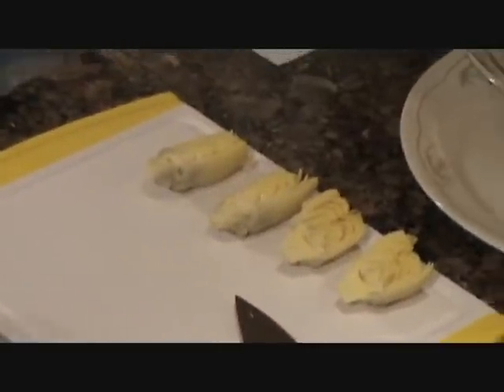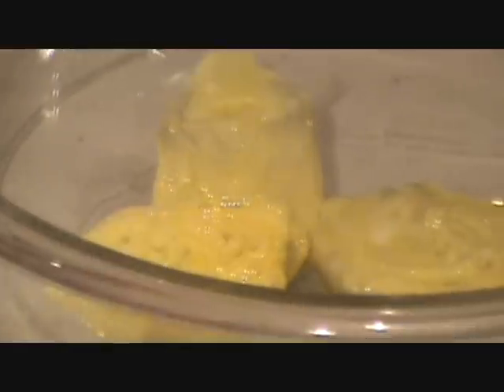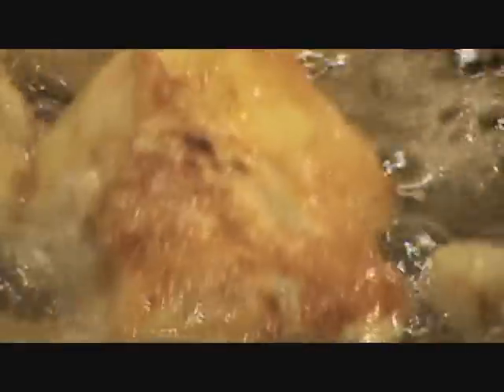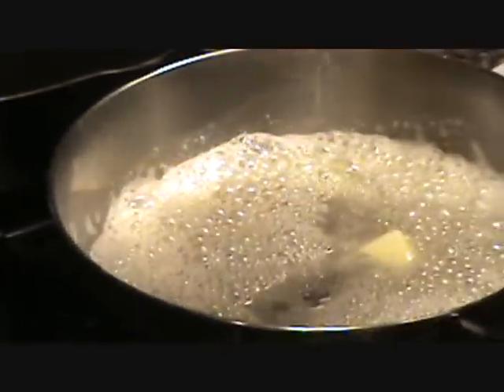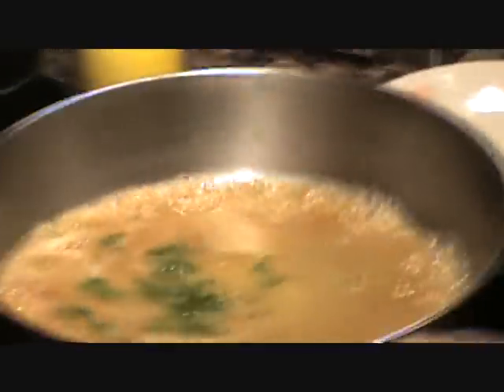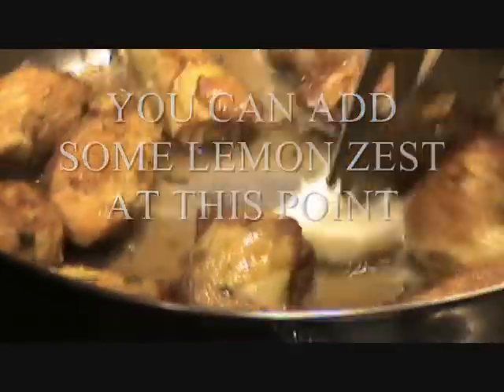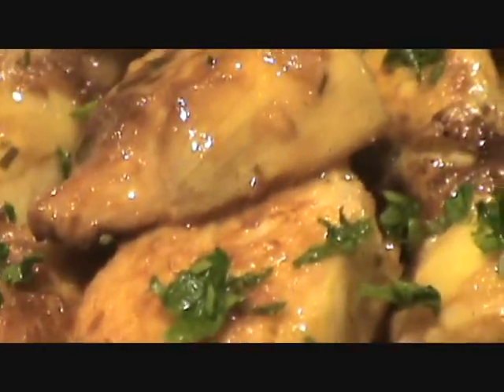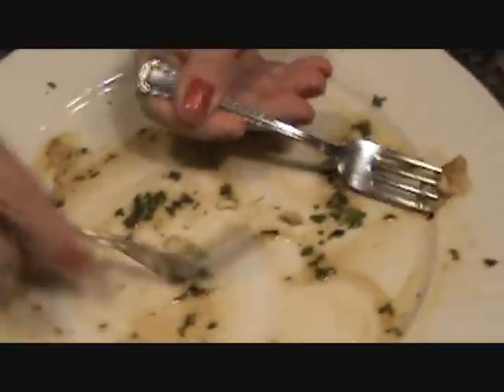ARTICHOKE HEARTS FRANCAISE APPETIZER - FRANCHAISE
BOW COOKS UP A QUICK APPETIZER , EGG BATTERED ARTICHOKE HEARTS WITH A LEMON BUTTER WINE SAUCE .ENJOY...!!!